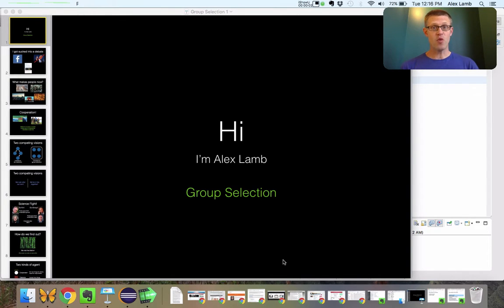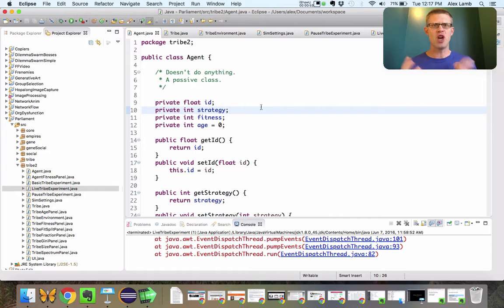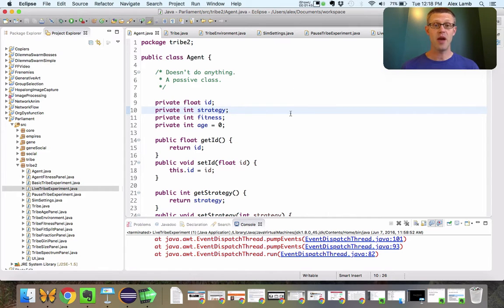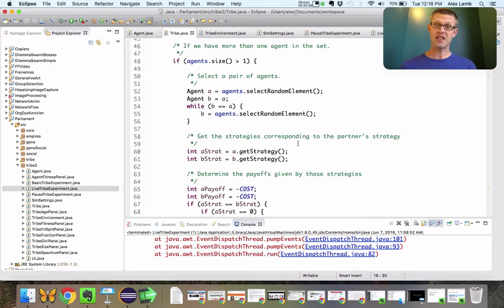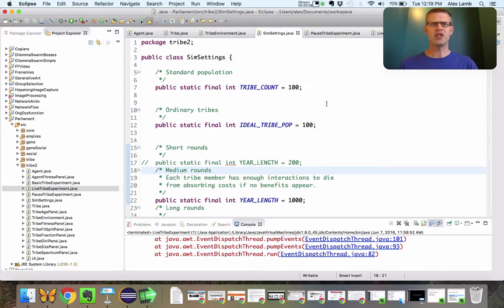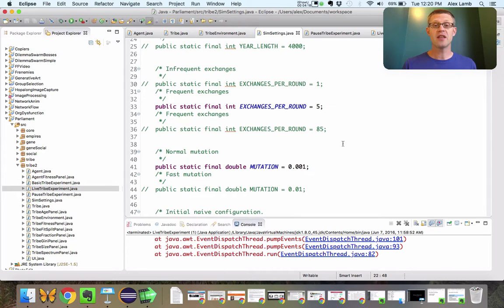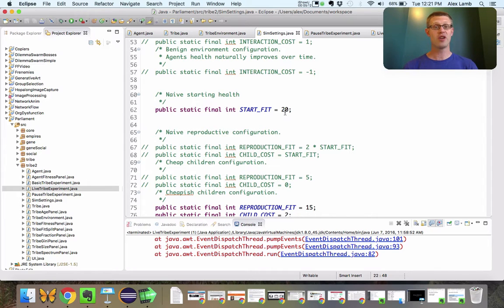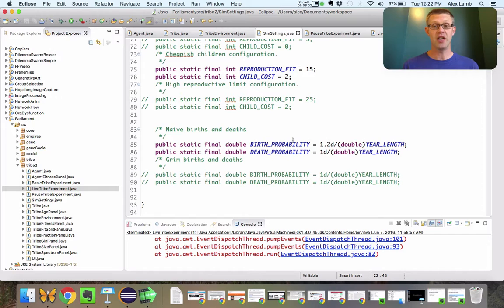Group Selection 2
The second thrilling video in my series on the origins of altruism.